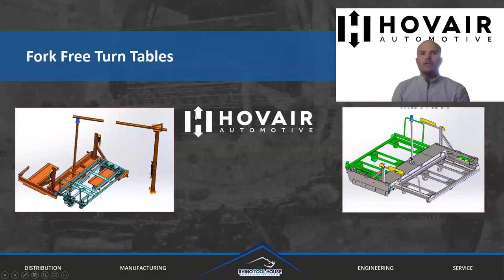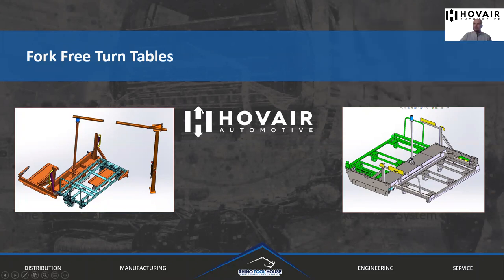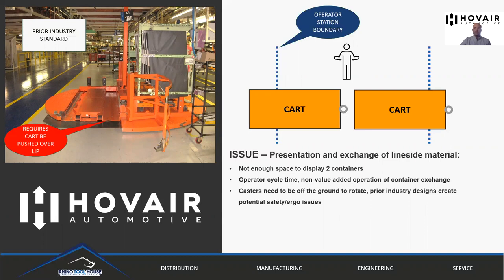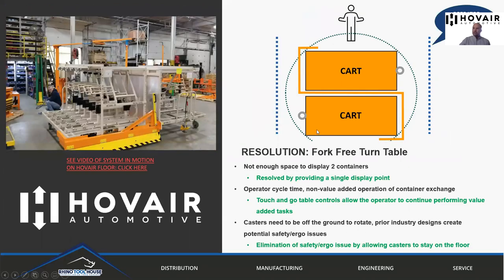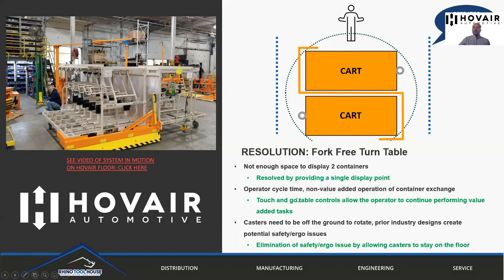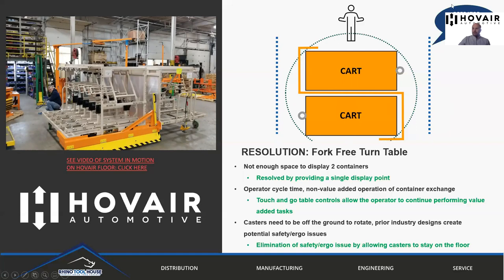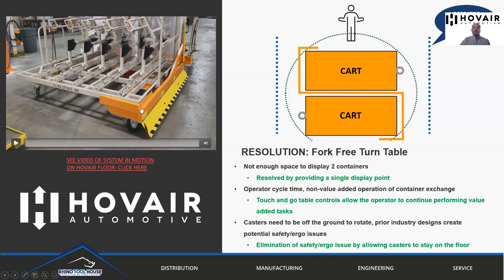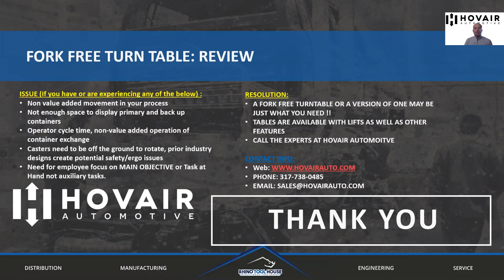Hovair Aaron Richards Fork Free TT Vid